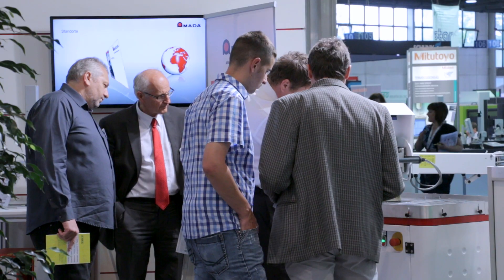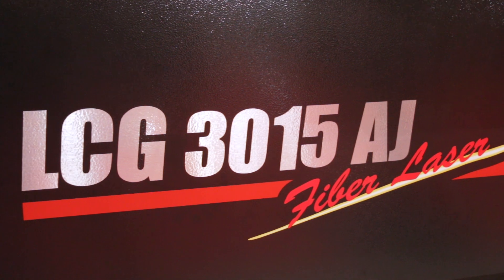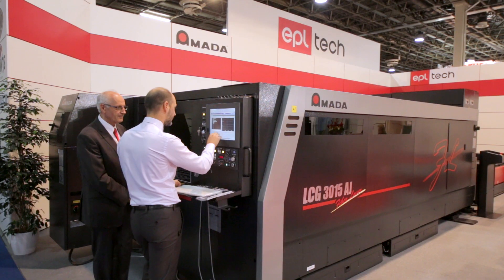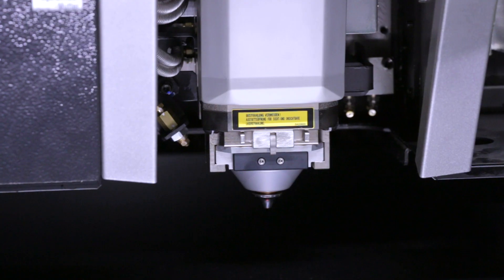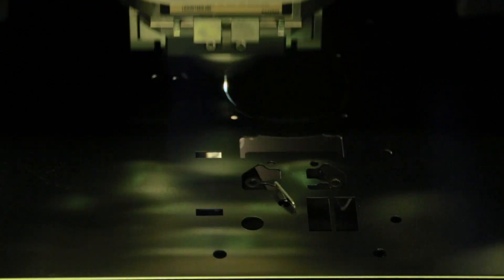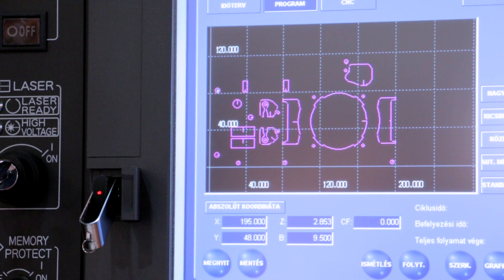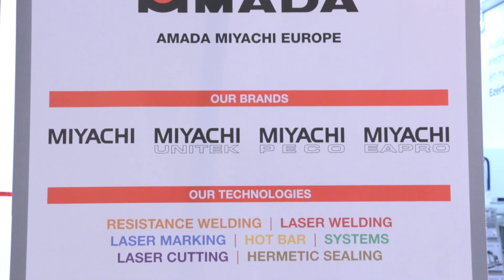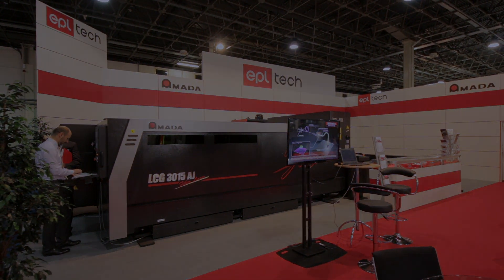Amada - LCG 3015 AJ fiber laser [ENG]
A short video with interview about the LCG 3015 AJ Fiber laser machine.